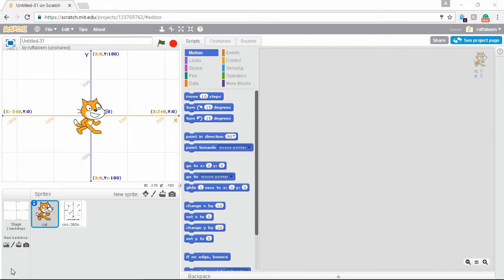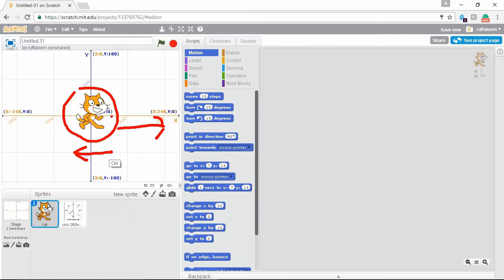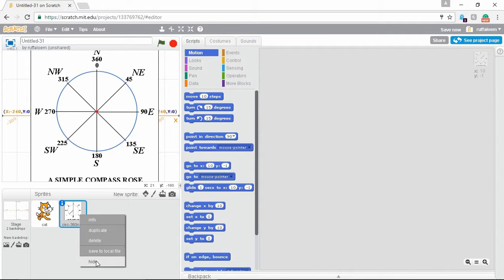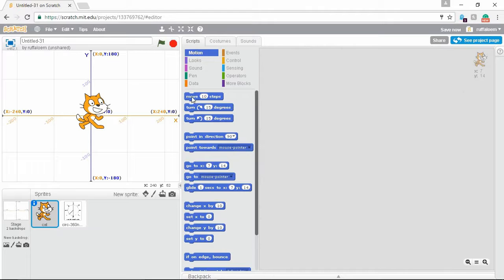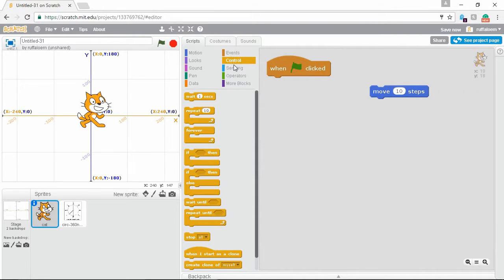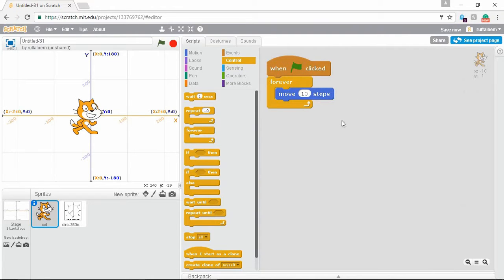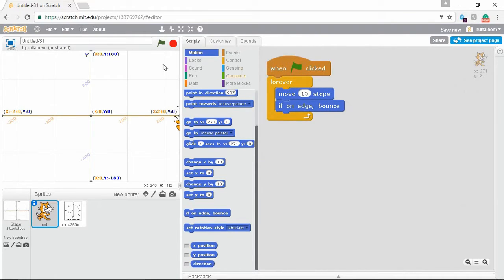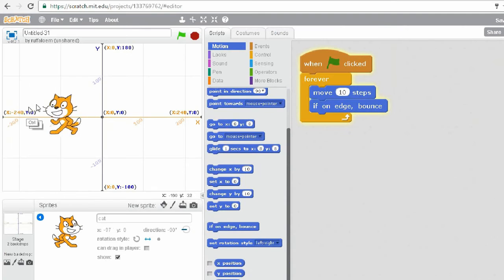Scratch Tutorial 1 Basics: Making your first program! part 2